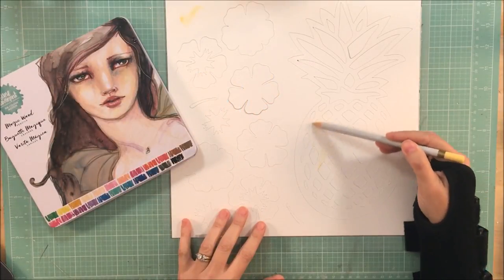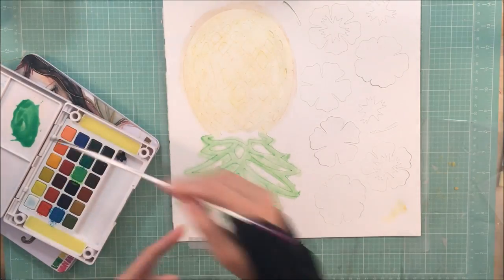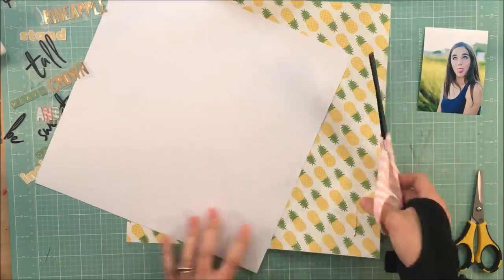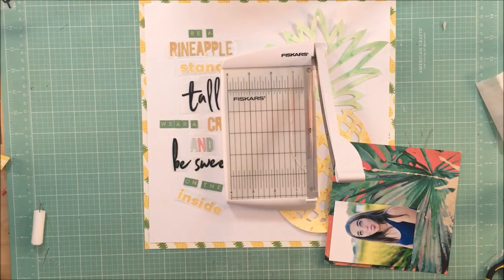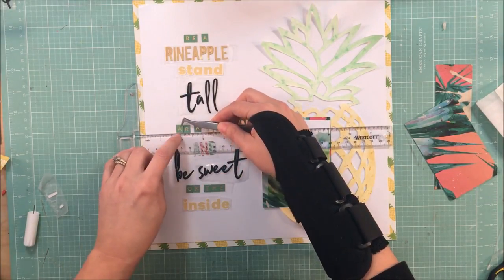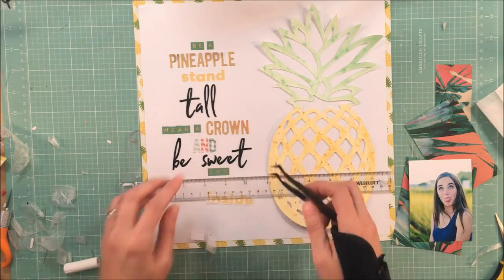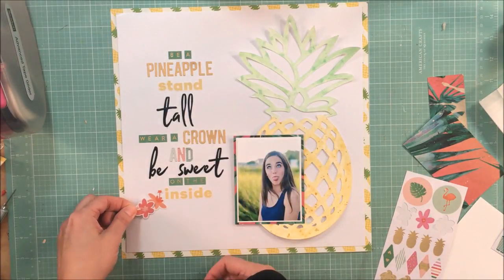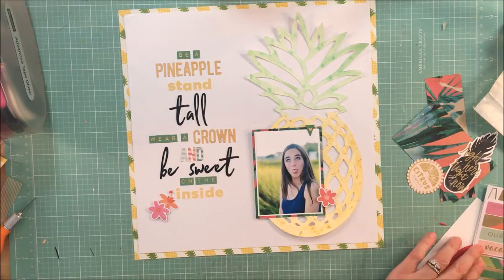Process Story 168: Be a Pineapple (Cocoa Daisy)